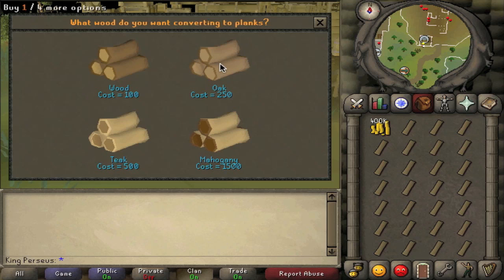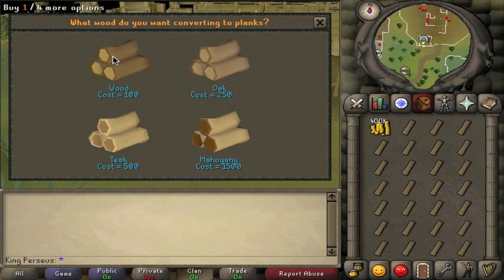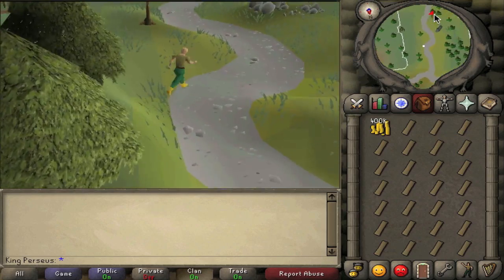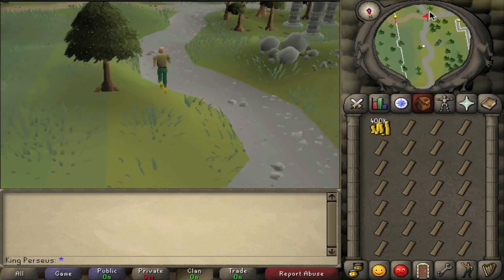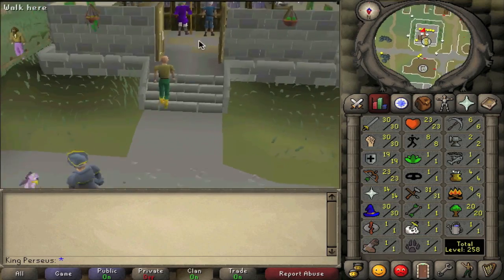Runescape 2007 Money Making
Making money in Runescape 2007!

This video contains footage of RuneScape. I am not the creator of RuneScape, all Copyright is held by Jagex Ltd. RuneScape is owned by Jagex LTD. RuneScape is a Registered Trademark of Jagex LTD. I am not affiliated with Jagex LTD in any way. I have been given expressed permission to use Runescape content in my videos.